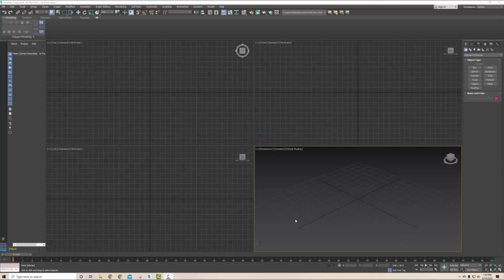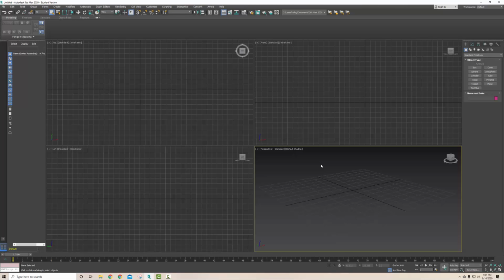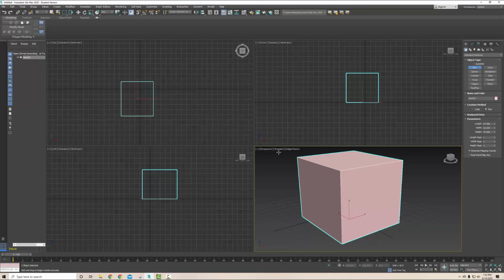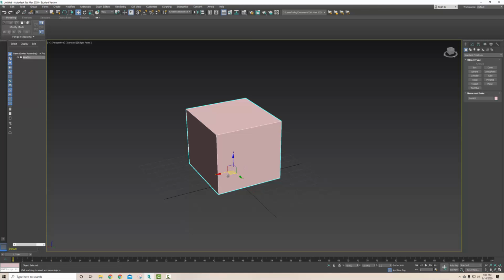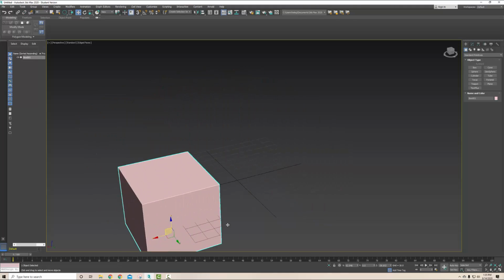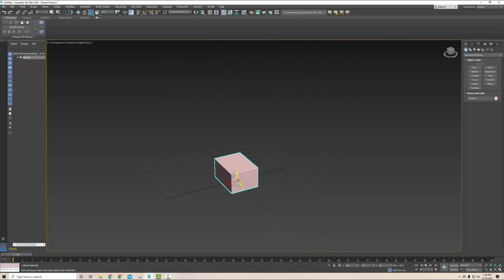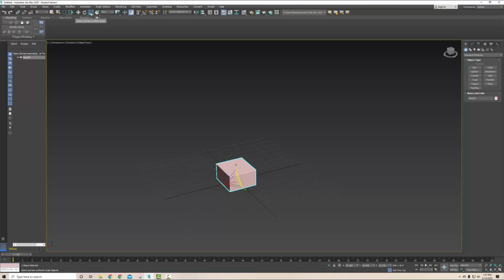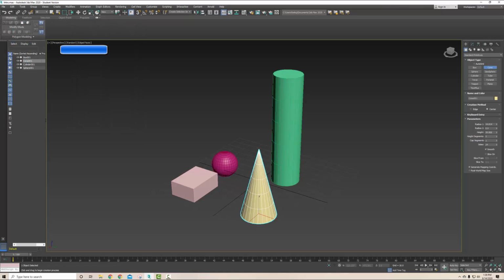Intro to 3ds Max and its interface